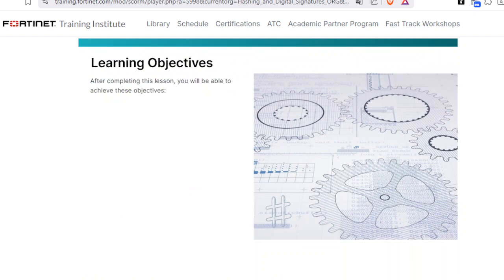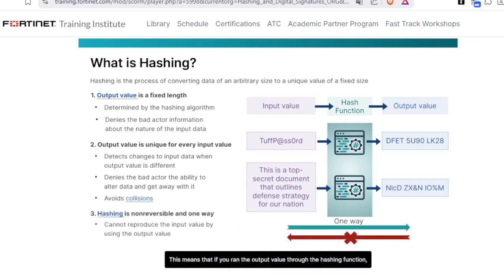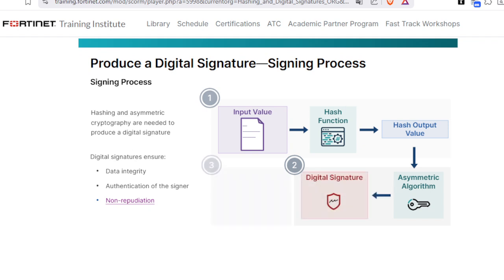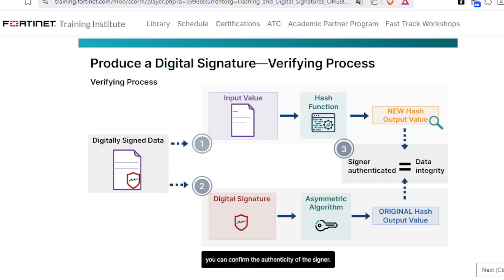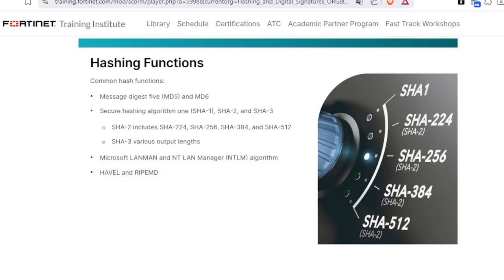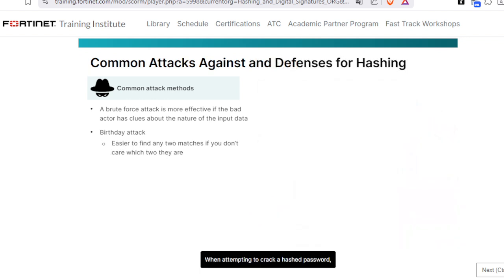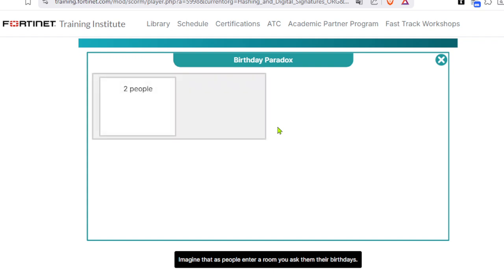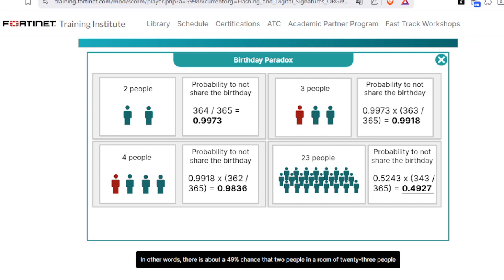Hashing y firmas digitales